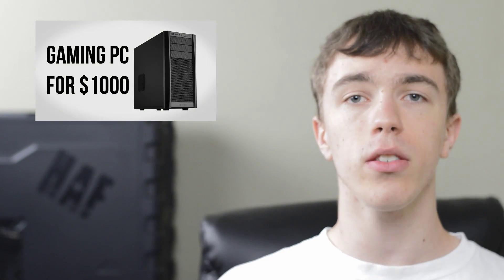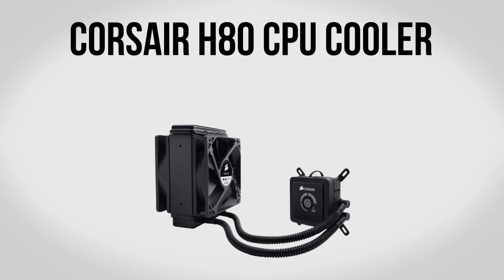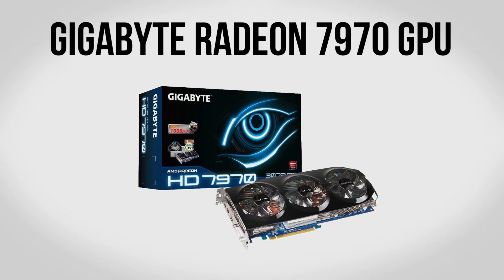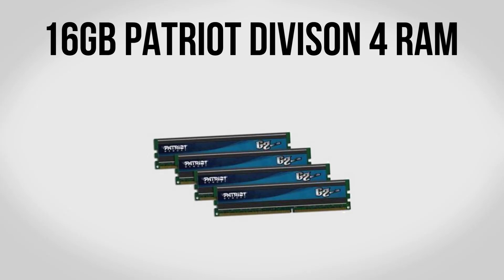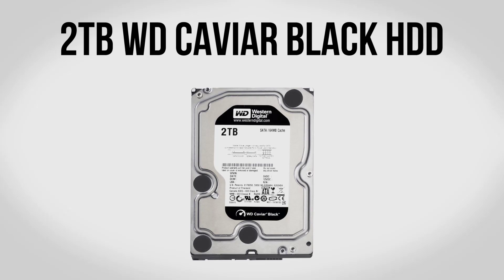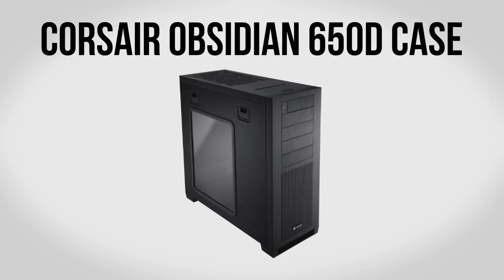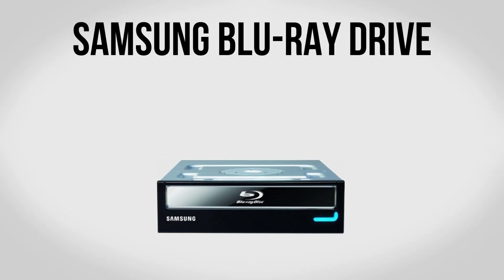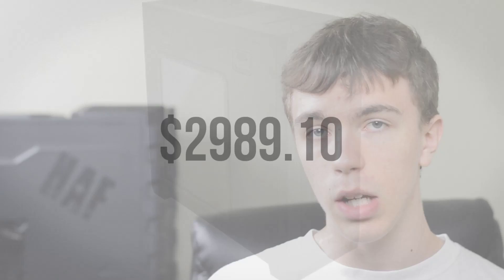Build a Gaming PC for $3000 - May 2012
In this video I give a guide on how to build a gaming PC for $3000. This is an ultimate custom build for gaming on multiple monitors with fully maxed out graphics and performance.